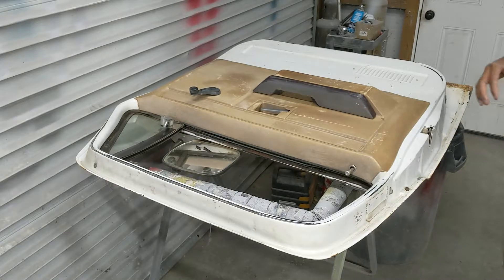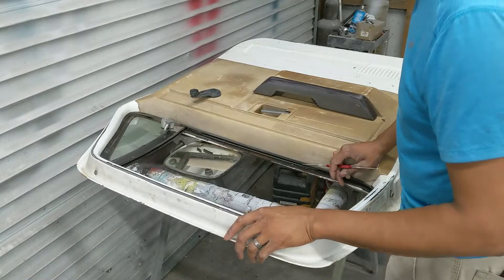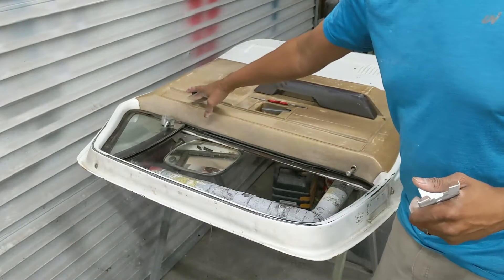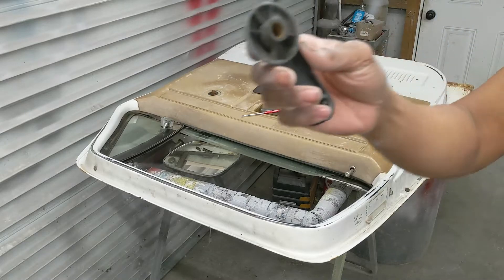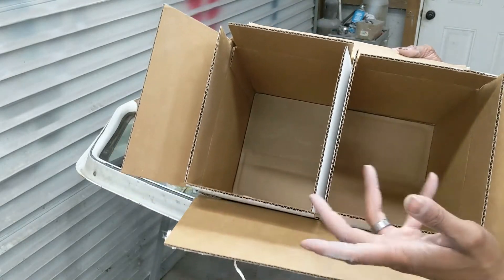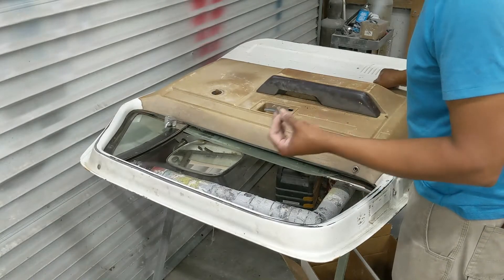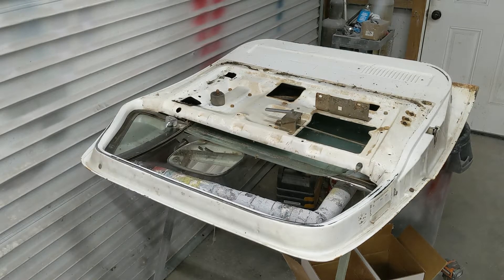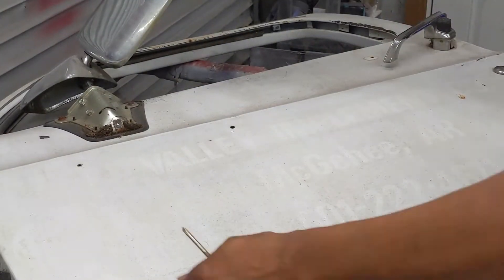CHEVY SQUARE BODY DOOR Refresh 1977 C 10 BODYWORK Part 1 Door Breakdown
1977 Chevrolet C10 with the Gold Trim!

In this video We look at getting some replacement doors ready for body work.

0:00 - Intro
0:15 - Stealth Hood Patch
0:48 - Mixing Rustoleum Paint
1:30 - Spraying Rustoleum Real Time
7:35 - The Results

Chevy Malibu chevelle camaro muscle charger barn-find dust dirt crazy dream car rolller no motor no engine  no interior bare bones living the dream VEHCOR 1320 fast cars drag hot rod quick muscle chevy silverado truck ford gmc toyota tundra tacoma 80s 90s 70s faded cracked split old dead zombie ancient ruined ranger f100 f150 f250 f350 dodge cummings diesel tesla fiesta mustang cornette charger challenger corvette pinto s13 silvia 240sx 300z 350z 370z g35 g37 probe vw corrado jetta golf car wal-mart bondo chevy truck pick up square body round eye
Buick Regal GS Splitter Front Aero Style Stance Vauxhall Insignia OPC VXR Ebay Amazon DIY TESTING try it Ali Express Air Tint Vivid oil change mobil super tech walmart AC Delco silverado 2500 HD Crew Cab Counterfeit Fakes REAL just starting trending trend pop culture nova ventura classic cars mustang work hard play hard blue silver paint job chipping rust floor pans rust repair windows cleaning detail cleanup dust dirt spray foam a/c subframe fish bowl headlights dirty old rotten rusted clean out detailing rat mice poop terds dropping urine crap